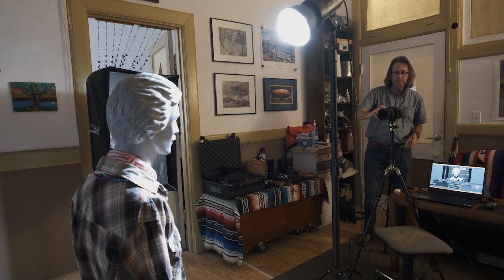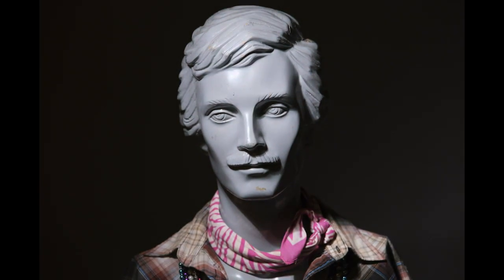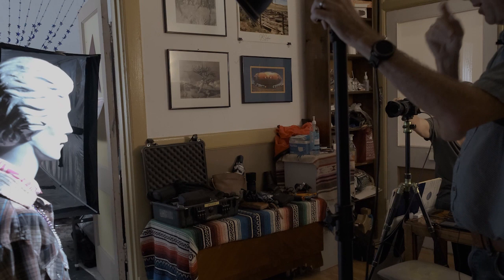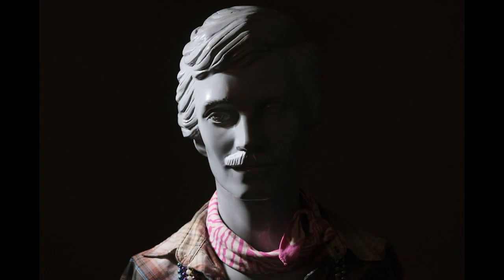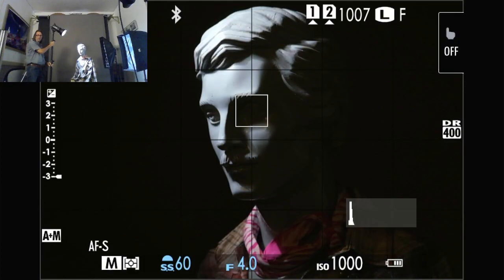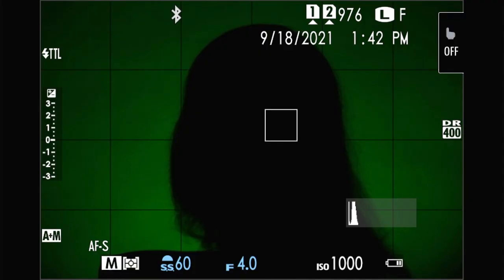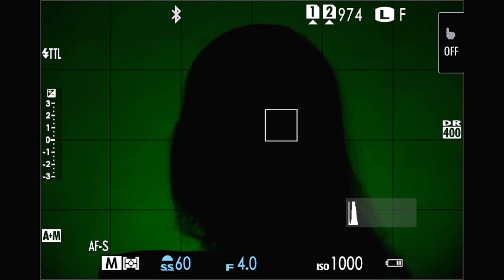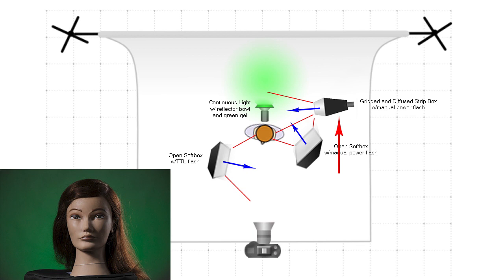Basic Portrait Lighting Patterns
Basic portrait lighting patterns. Part three of a 3 part series originally presented via Zoom for the Tampa Bay Camera Club and the Tampa Bay Strobist Society.